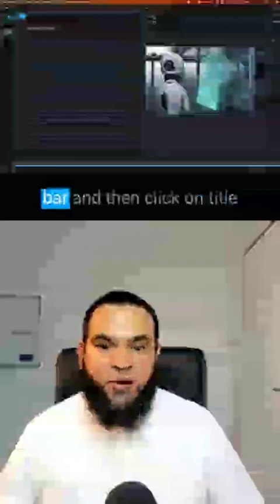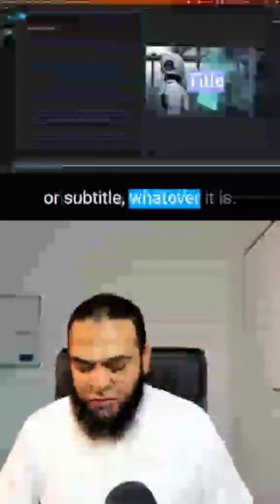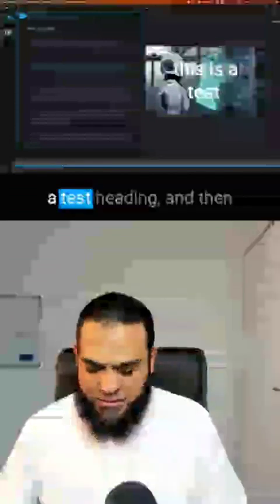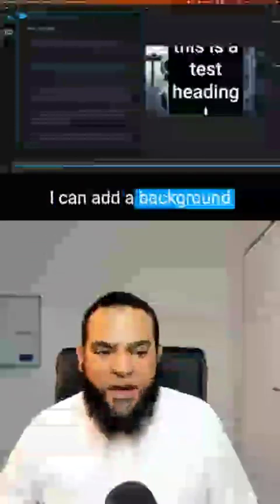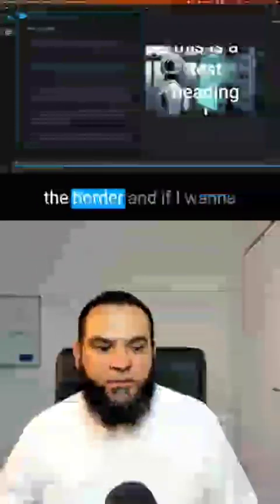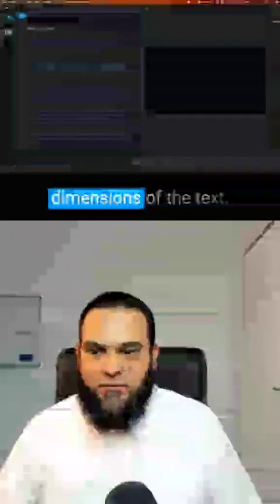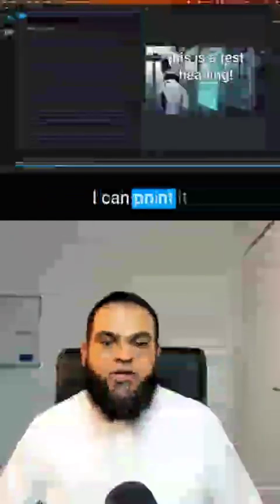AI Tools To Make YouTube Videos Without Showing Yourself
🎥: asmaldigital